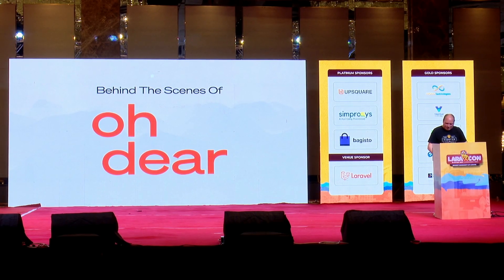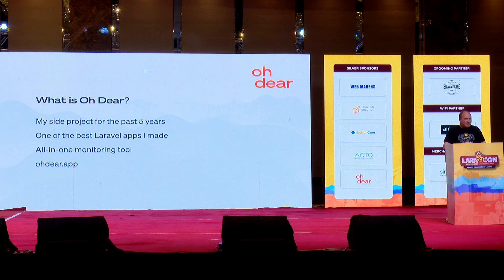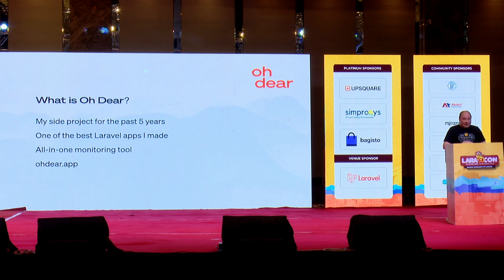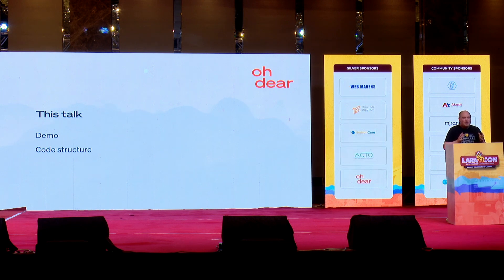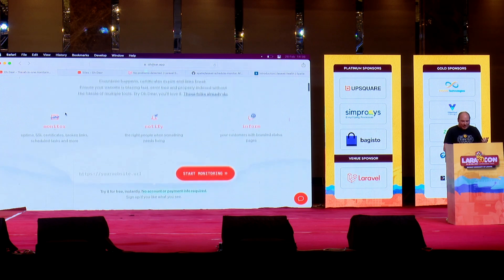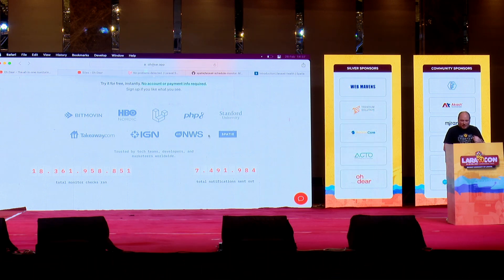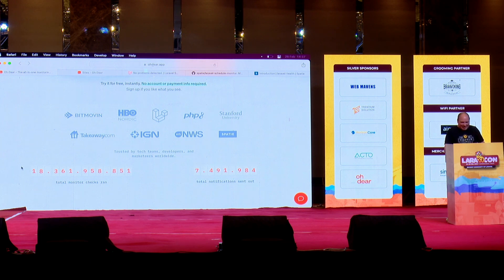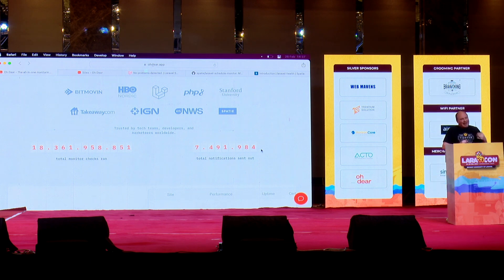Behind The Scenes Of Oh Dear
In this talk given at Laracon India 2023, I go a short demo of all features of and show how the code in the Laravel app is structured.

00:00 Introduction
00:47 Tech stack
02:14 Exploring all features of Oh Dear
12:10 How the Oh Dear code base is structured